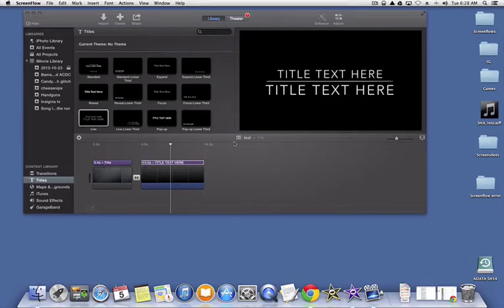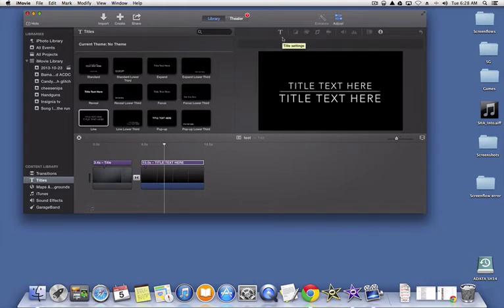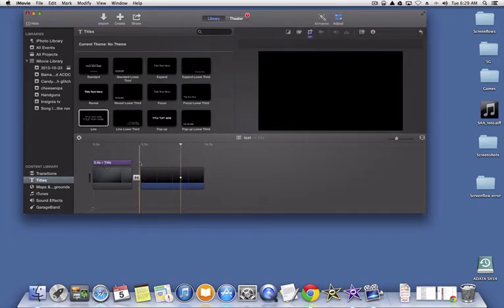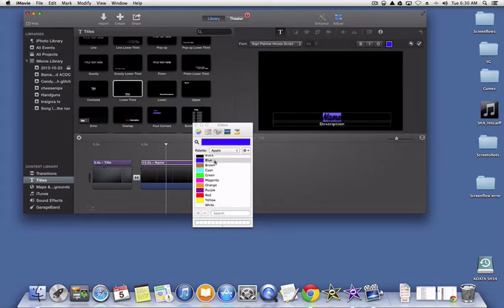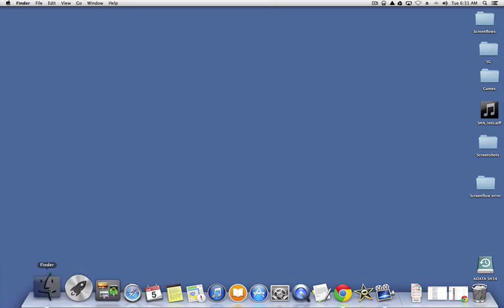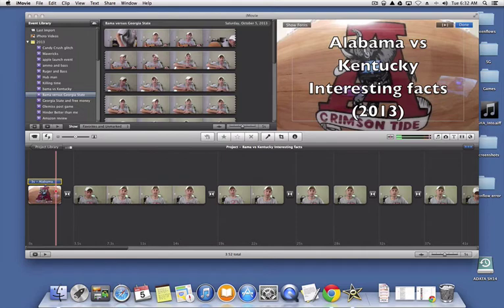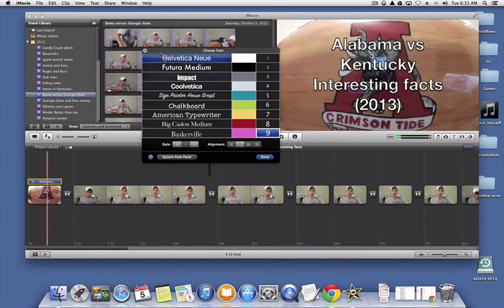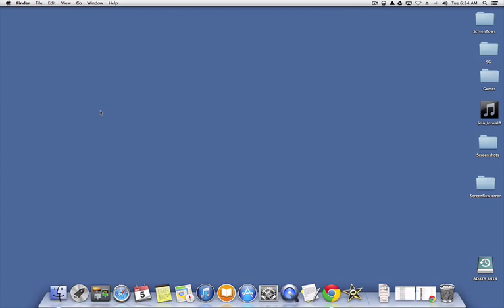How to get back to IMovie 9.0.9 after the IMovie 10 update for Mavericks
In this video I show you how to get around the issue alot of people are experiencing with IMovie 10 and being able to change the fonts on title screens.